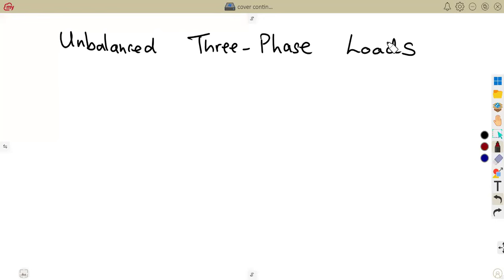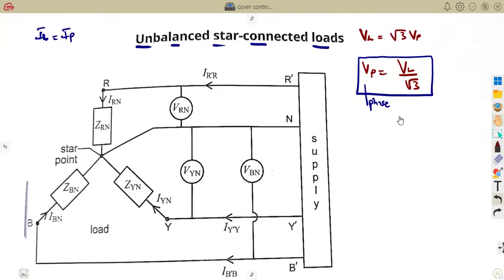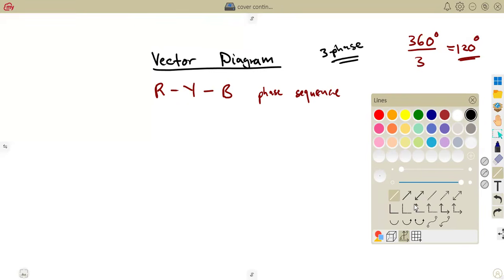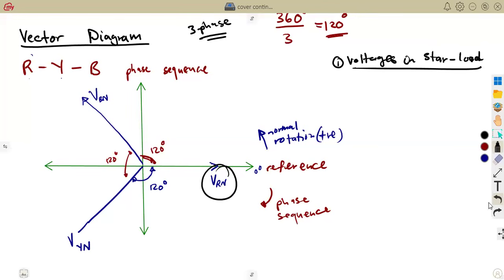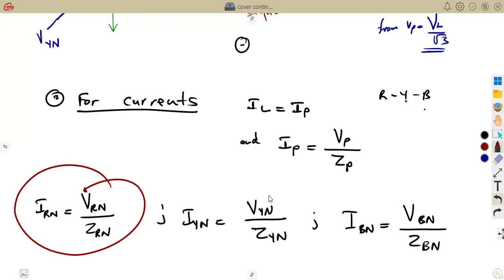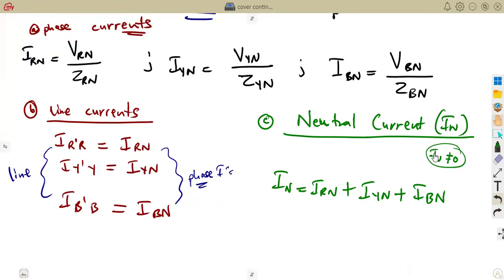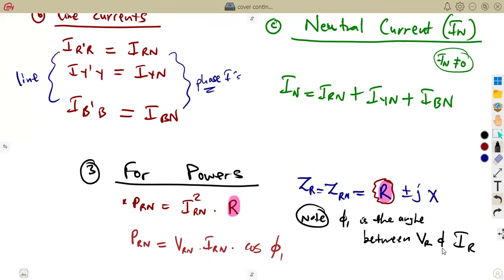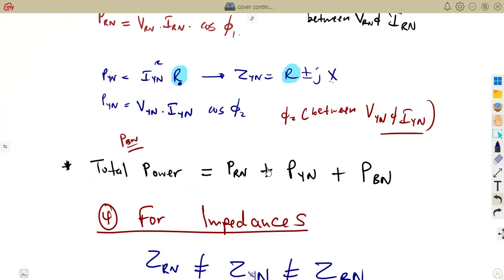Electrotechnics N6 AC Theory - Unbalanced Three Phase Loads Introduction Star- Connected